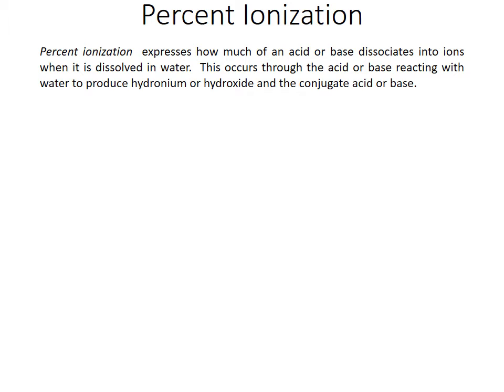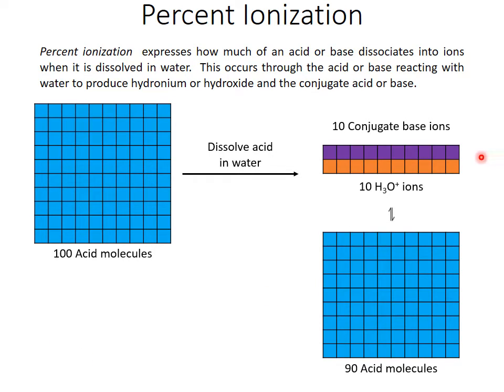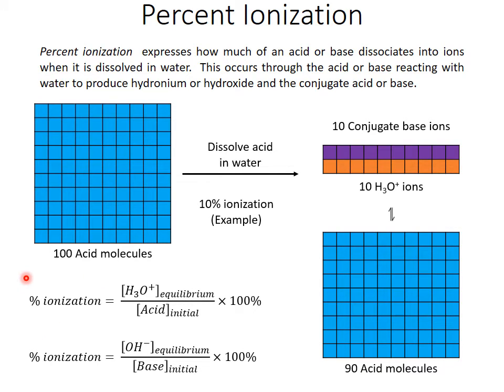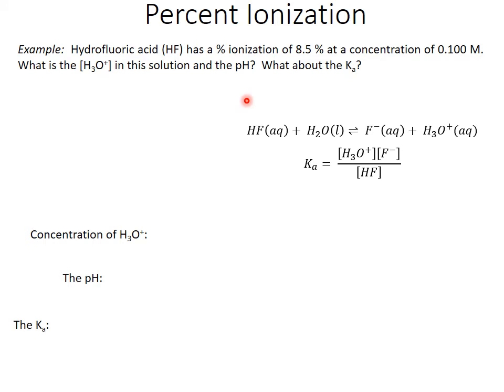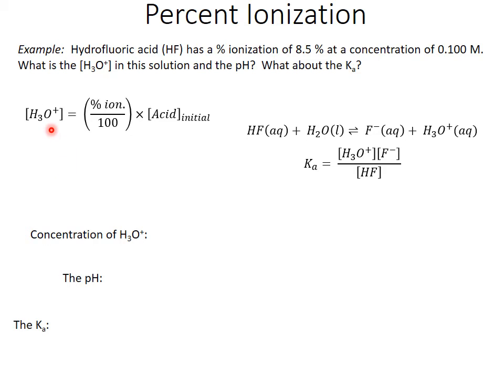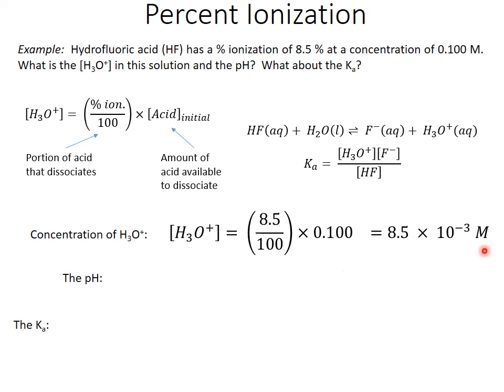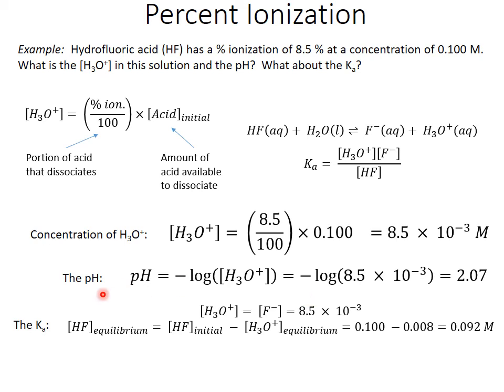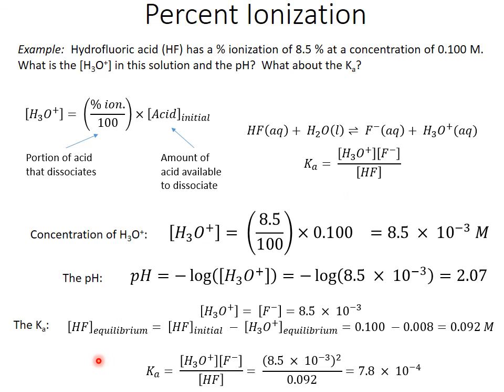Percent Ionization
What percent ionization is, and how to calculate it.  Plus, a worked example problem using percent ionization to calculate a K_a equilibrium constant.